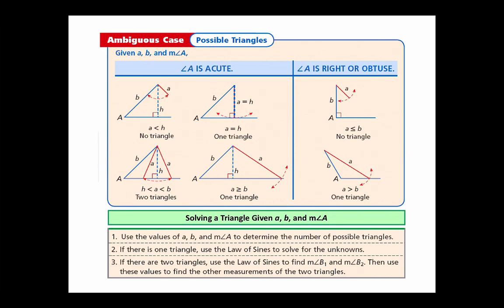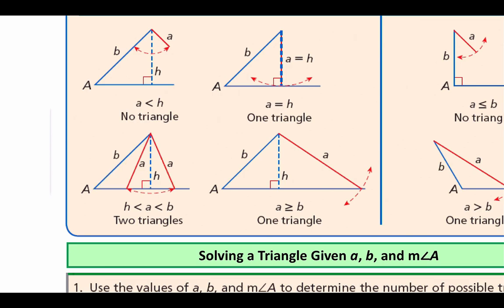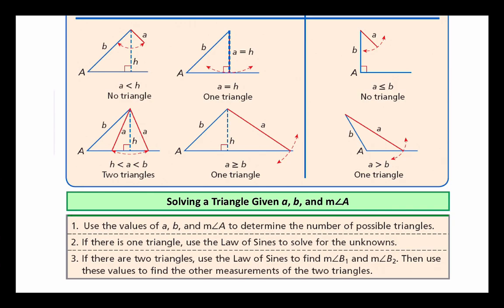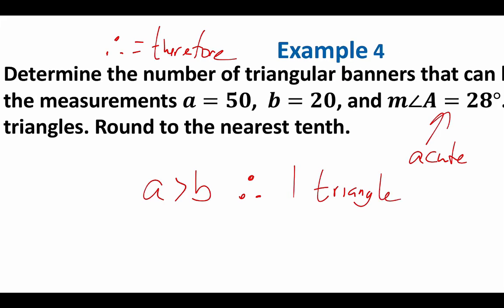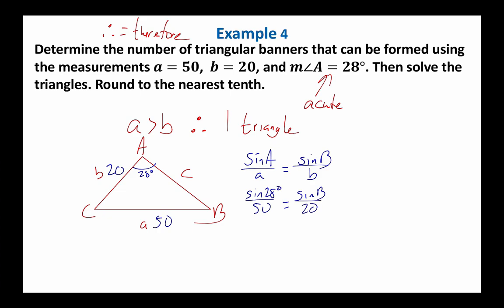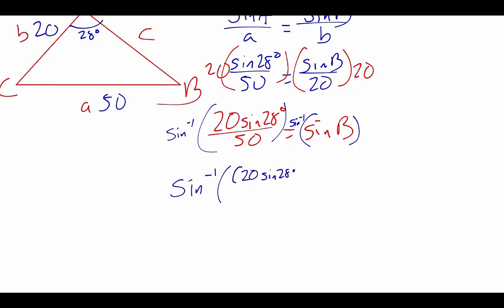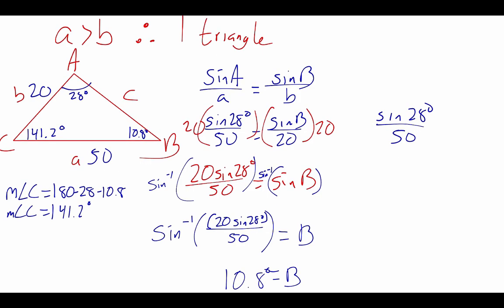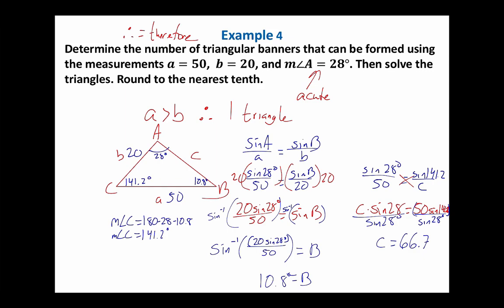A2 10.5 Notes Part 3